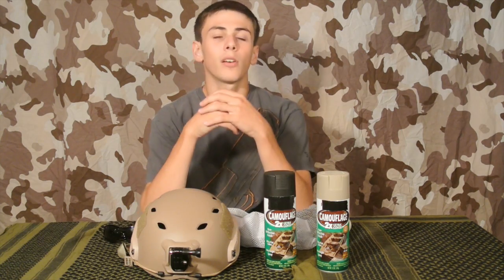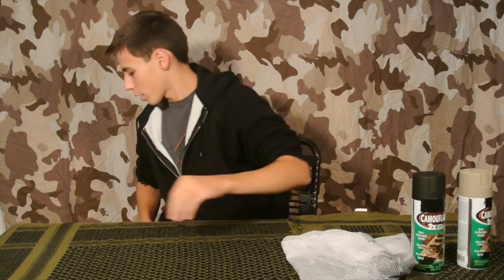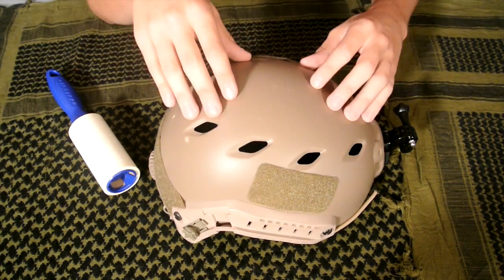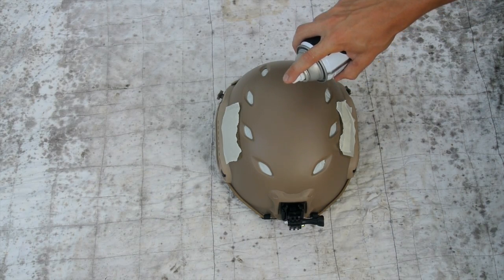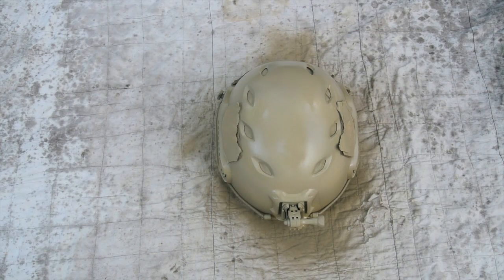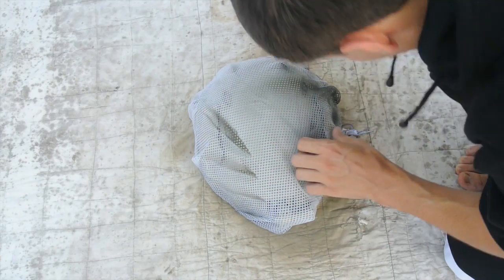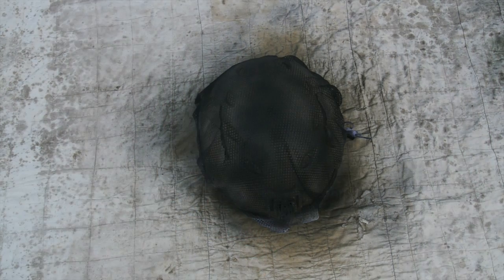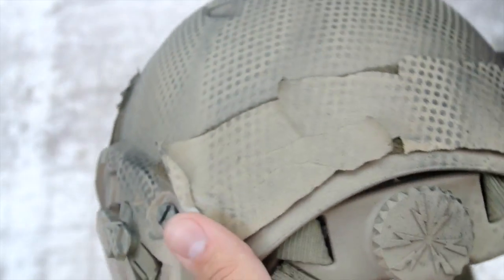Airsoft How to: Spray Paint Snake Skin on a Helmet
In this video, Matt will show you how to spray paint your airsoft helmet with a snake skin pattern to give it that tactical custom look! If you have any questions, please leave them in the comment section bellow, and we will answer them as soon as possible...

Items used in the video:
Emerson FAST helmet
Flat Spray Paint (Black and Earth)
Laundry Bag

Matt - @ODAA_No.37